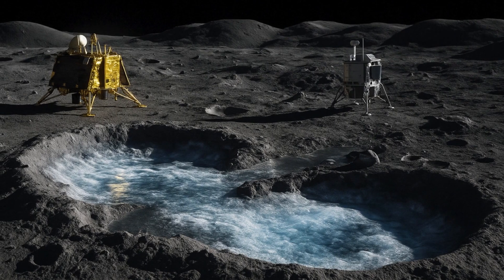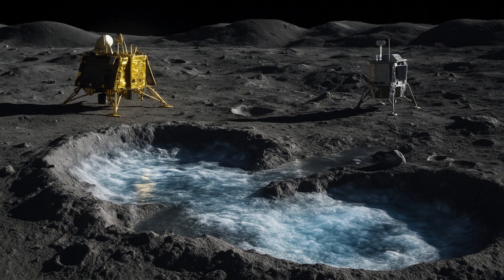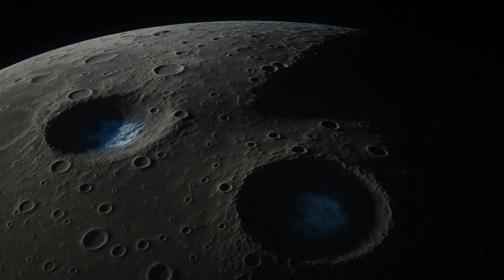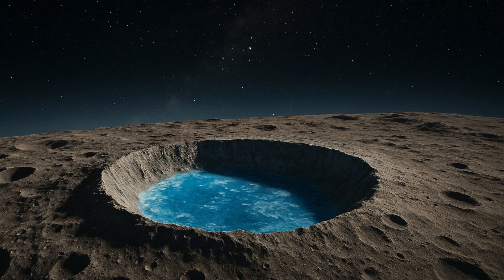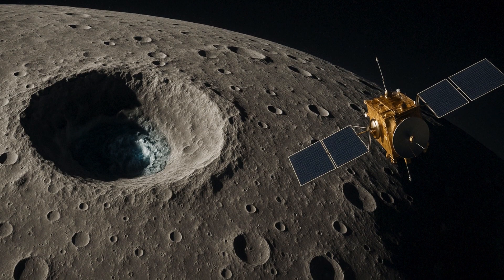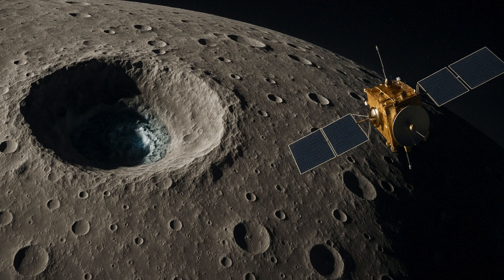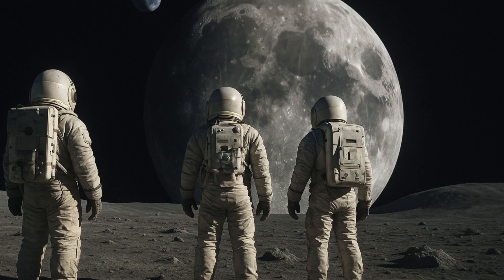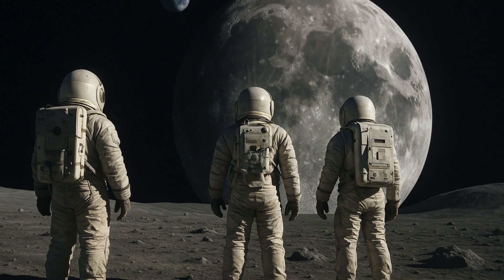Study Finds More Water Ice at Moon’s North Pole | WION Podcast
A new international study led by ISRO and global collaborators reveals that the Moon’s northern polar region holds nearly twice as much water ice as the south pole, a key area for future lunar missions. While past efforts focused on the south, findings suggest more subsurface ice—up to 5–8 times deeper than surface levels—exists at both poles. Believed to originate from ancient volcanic outgassing, this buried ice may prove vital for sustaining human presence on the Moon.